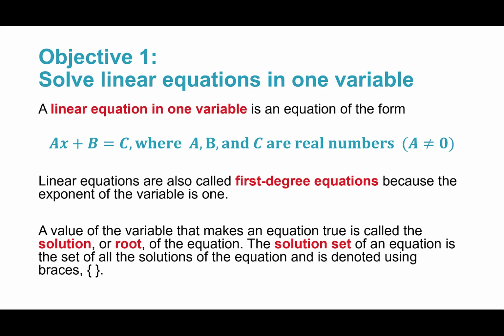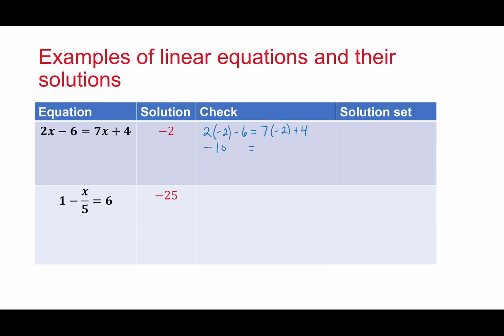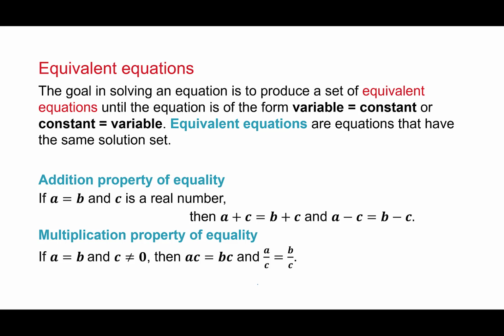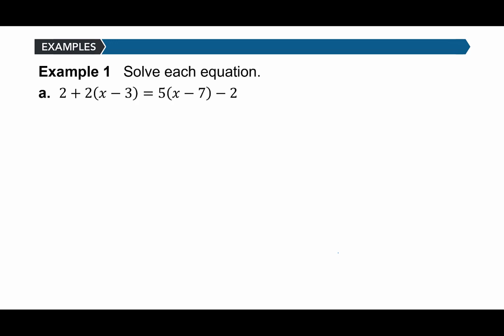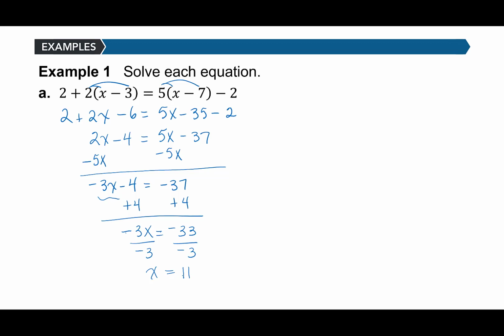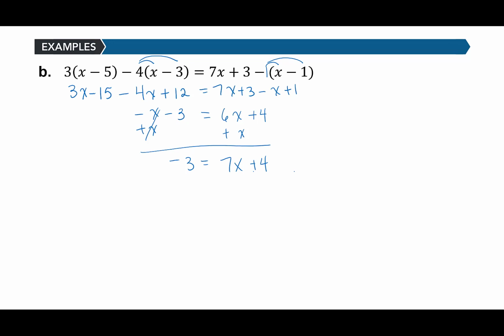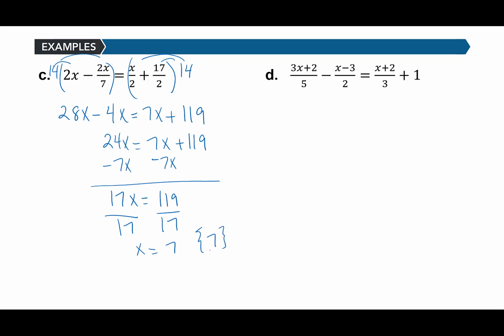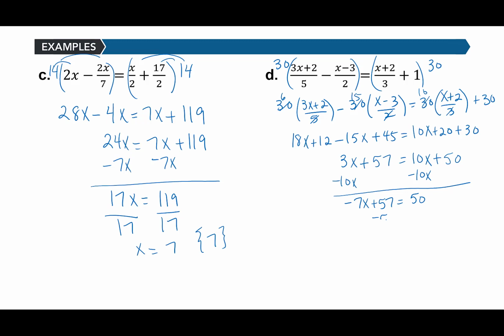S1 Objective 1: Solve linear equations (Lecture)